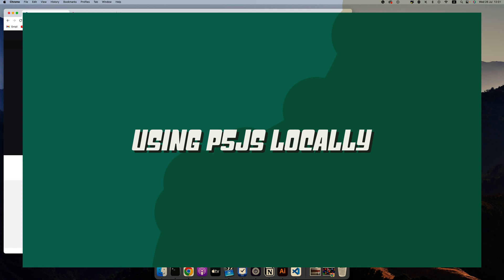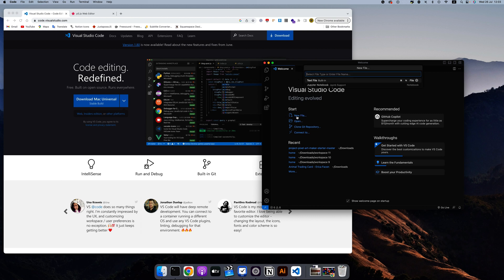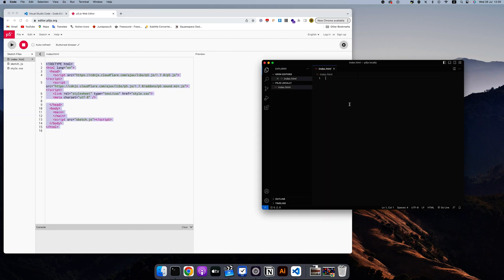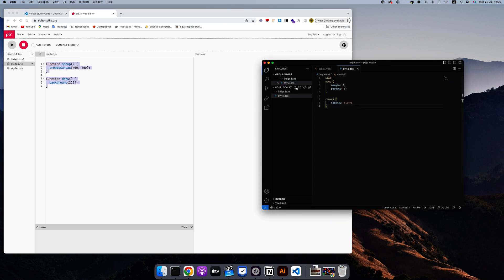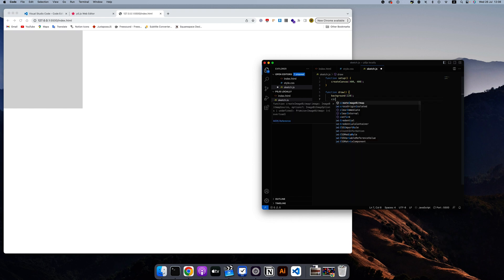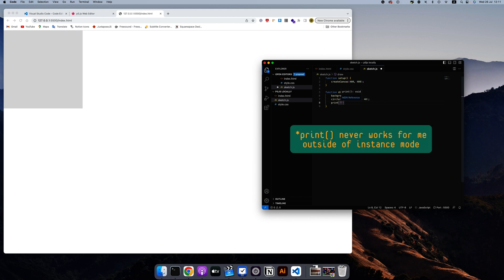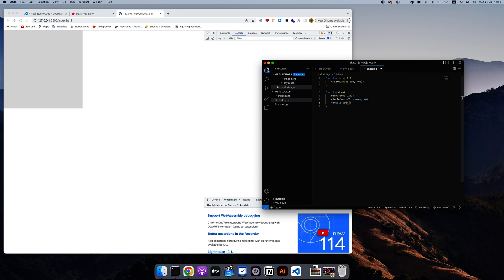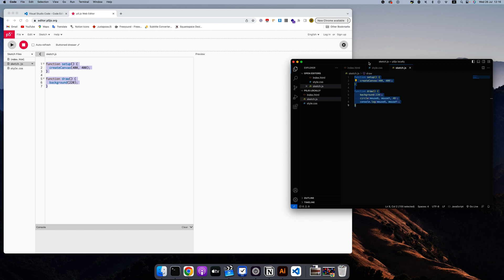How To Set Up p5js Locally | Generative Art | Tutorial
This is the complementary video for the latest three-part tutorial I uploaded. In this video, I show you how to set up p5js in Visual Studio Code, view your sketch in a browser, and debug it with the developer tools in Chrome.

Links:
The tutorial I'm referring to:
Part 1: Setting Up and Loading Fonts

My website has links to generative art courses, tutorials, and some other resources that will help you on your learning journey.

Socials:
Generative Art:

(Skillshare only offers an annual subscription, but you still get a month free with my link)